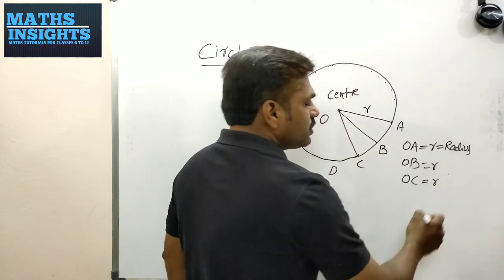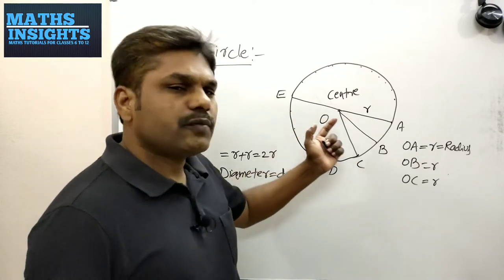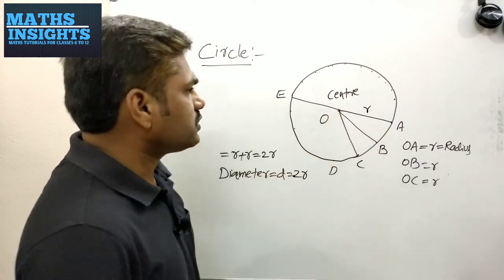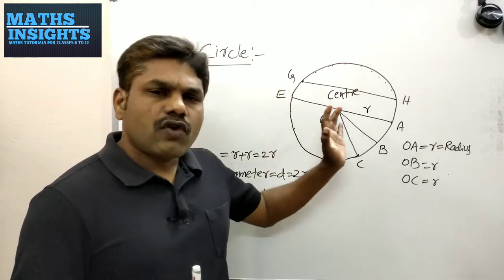Circle SemiCircle Arc Segment AreaOfSegment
What is Circle - What is Semicircle - What is Arc - What is Segment - How to find Area of Semicircle - How to find Area of a segment